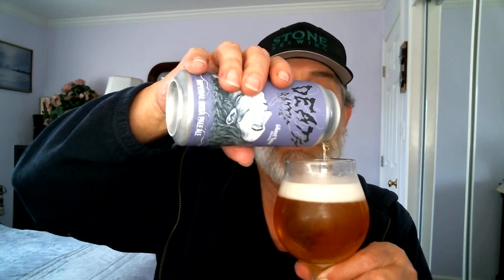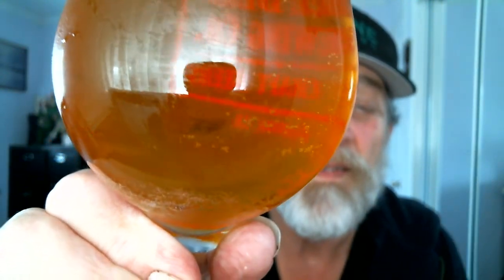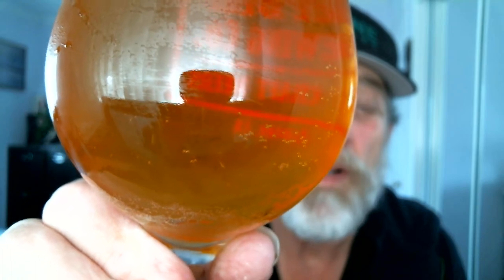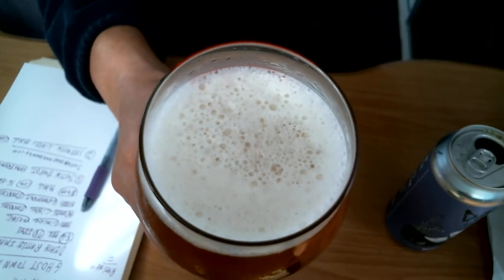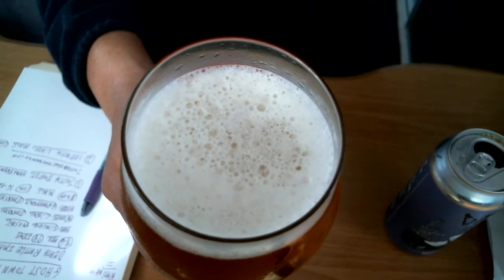ROB JOHN'S BEER REVIEWS#407 GHOST TOWN DEATH RATTLE DIPA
ENJOY ROB JOHN'S THIS GREAT FILTERED & DANK& BITTER DIPA